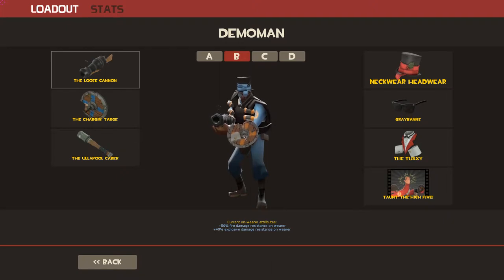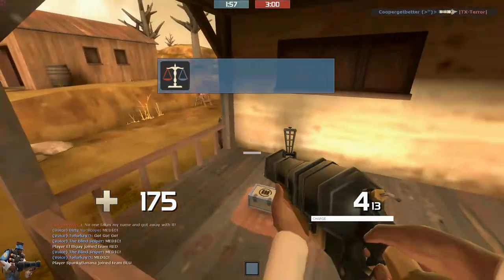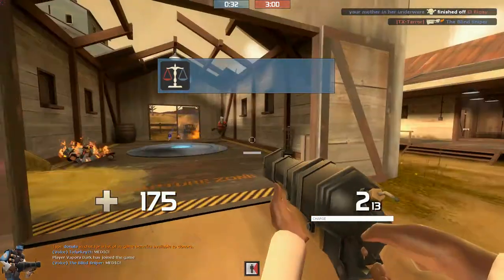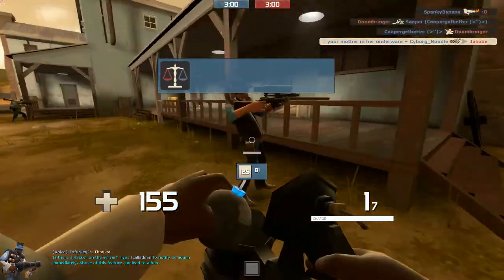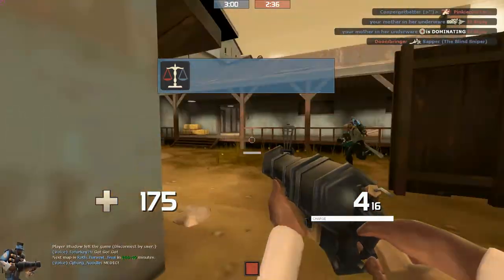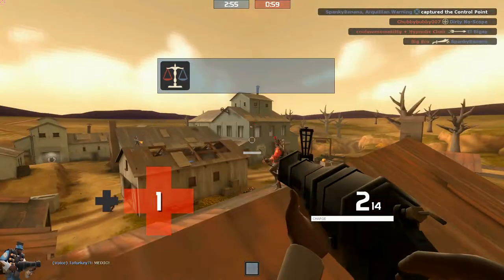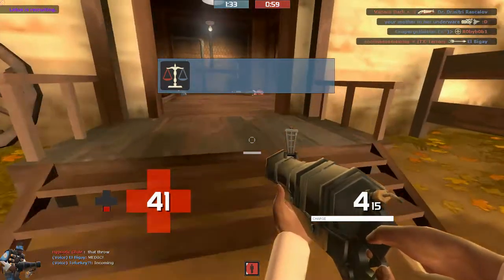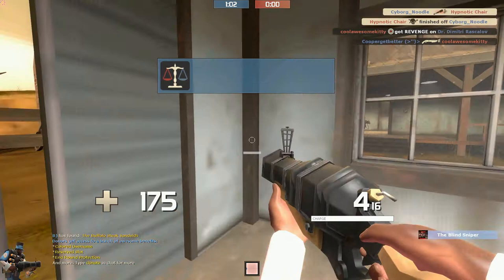The loose cannon is AMAZING - Cyborg_Noodle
hey guys Cyborg_Noodle here again and today i bring you a live gameplay commentary of me playing around with the loose cannon as well as the charge and targe and the ullapool caber.